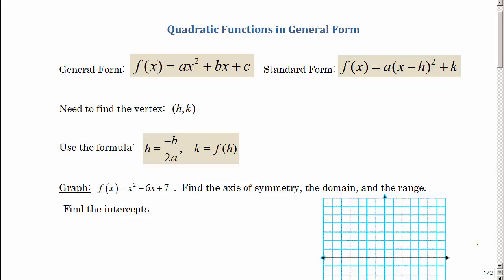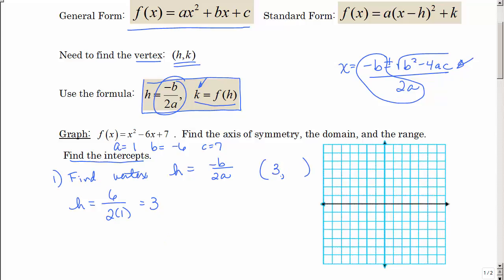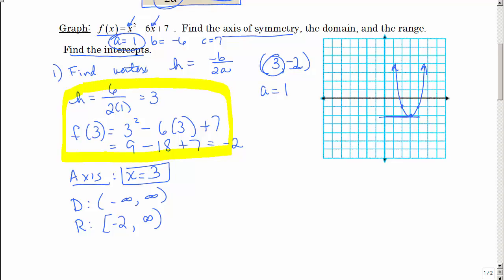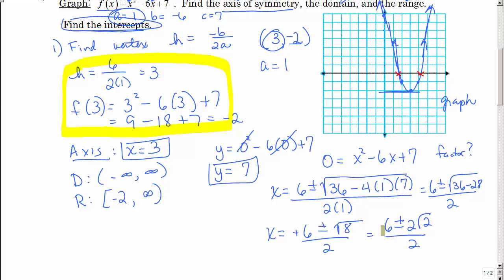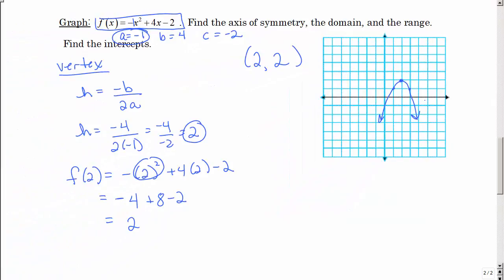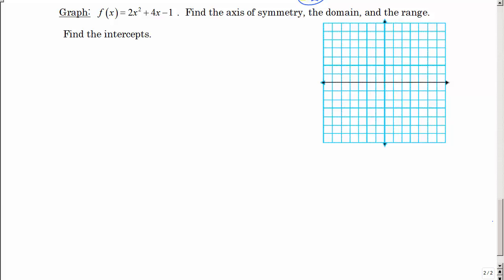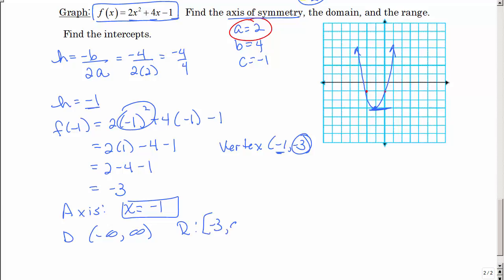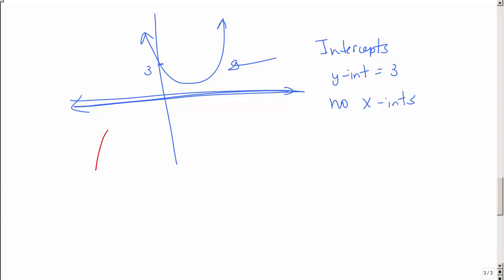Quadratic Functions: General Form 20111247